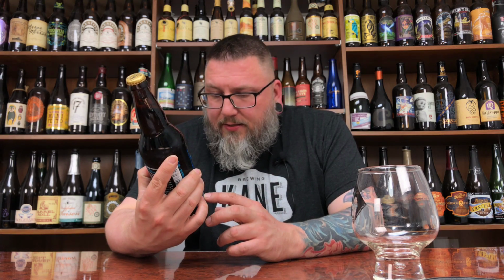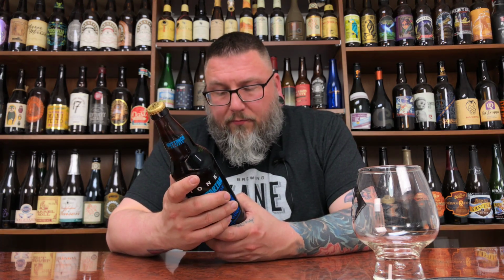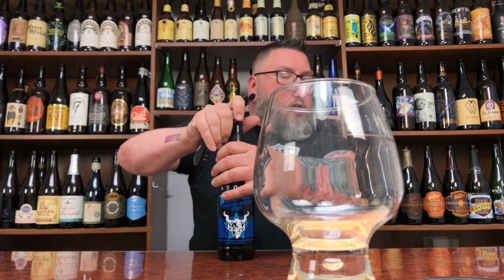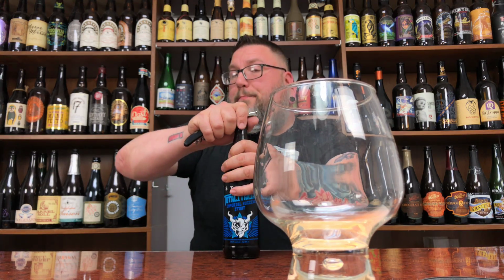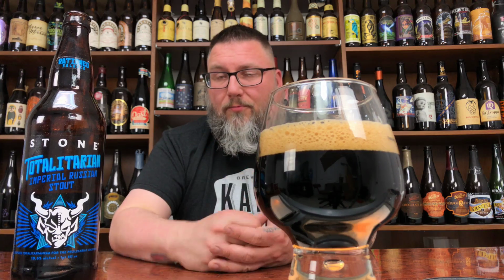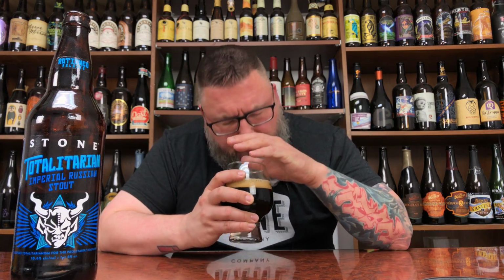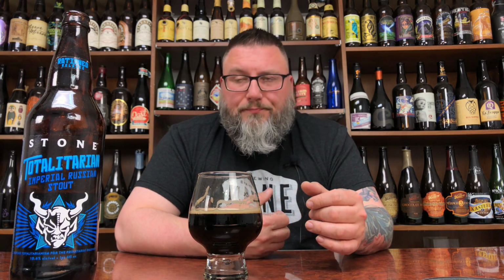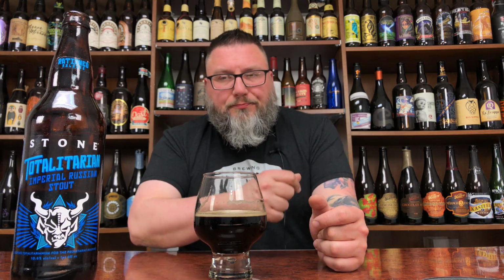Massive Beer Review 1503 Stone Brewing Totalitarian Russian Imperial Stout